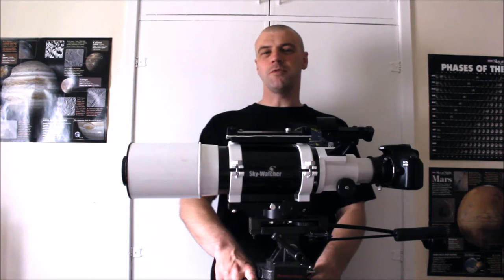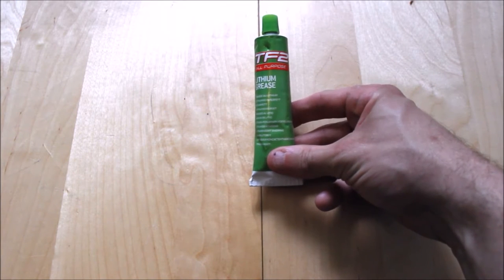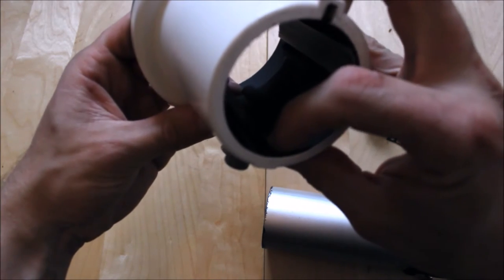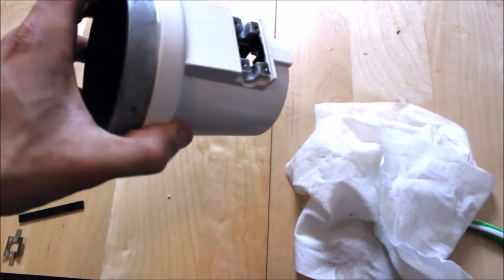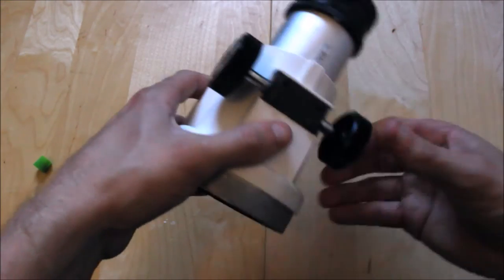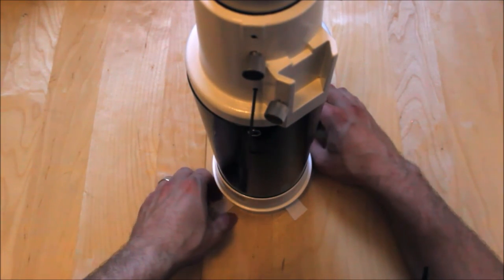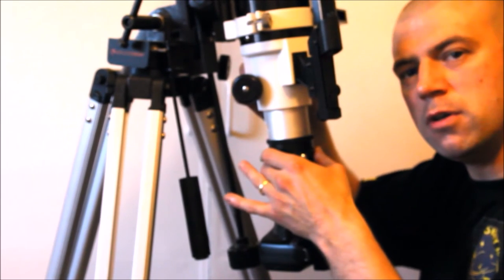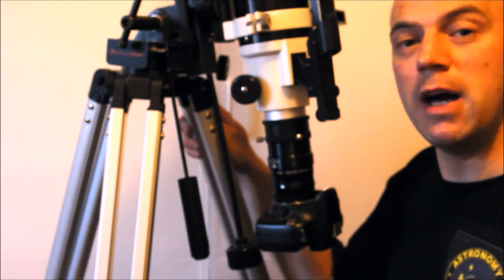How to improve on a Focuser entry level Refractor telescope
Standard focusers supplied with the telescope can often have teething problems. Most Amateur Astronomers usually invest on upgraded focusers costing more money. However in this video guide I show how to get the most out the standard focuser and save money in the process.